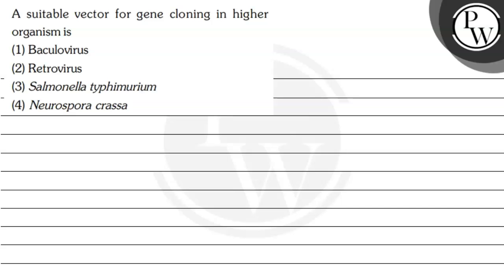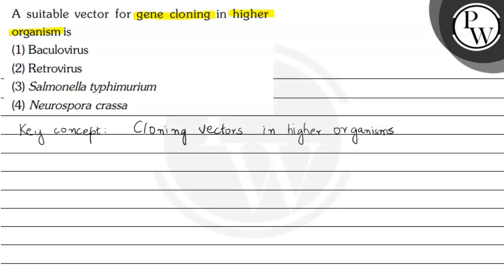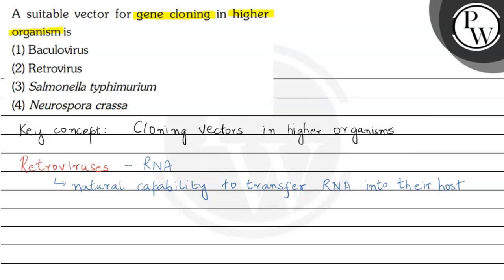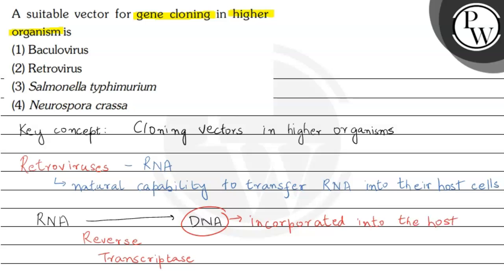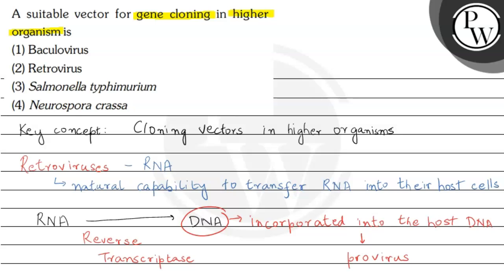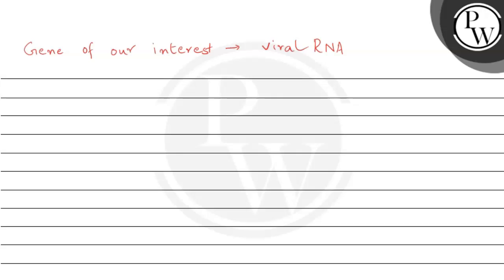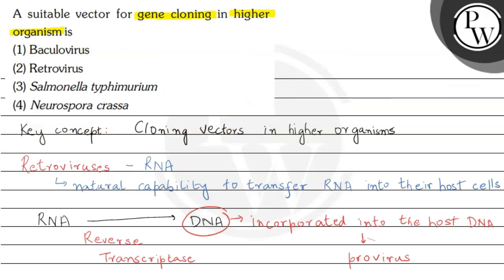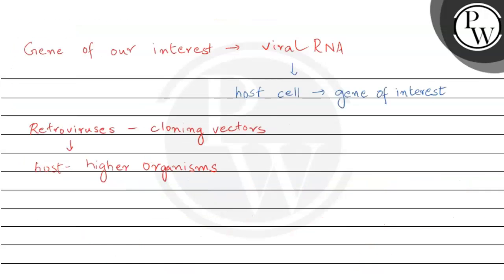A suitable vector for gene cloning in higher organism is (1) Baculovirus (2) Retrovirus (3) Salmo...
A suitable vector for gene cloning in higher organism is
(1) Baculovirus
(2) Retrovirus
(3) Salmonella typhimurium
(4) Neurospora crassa